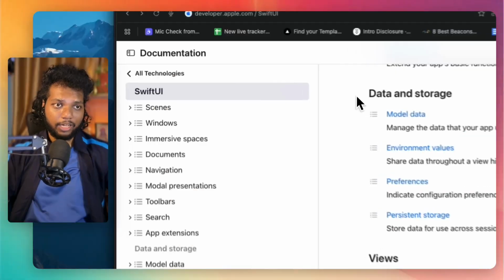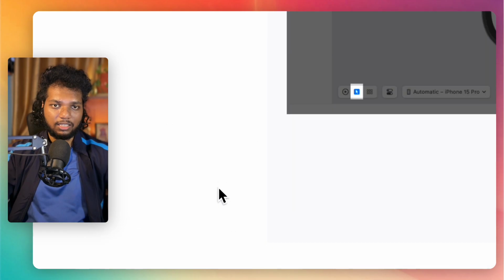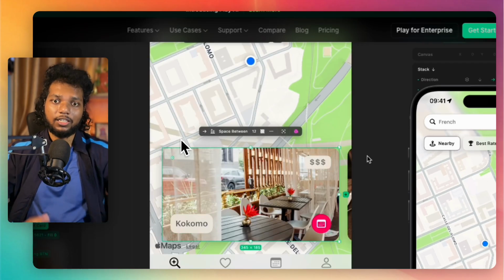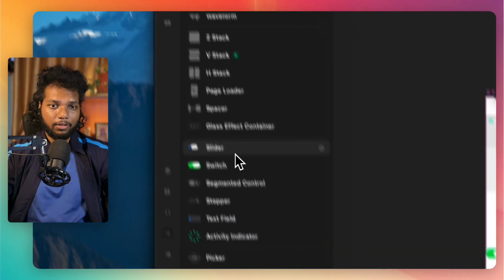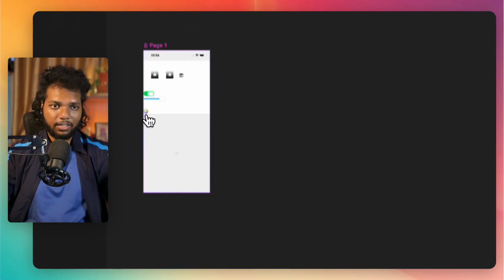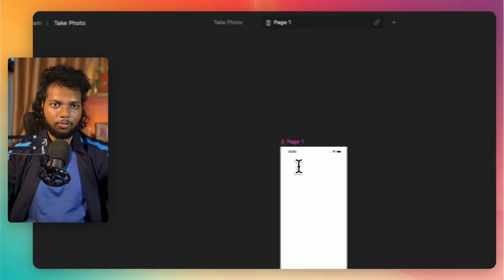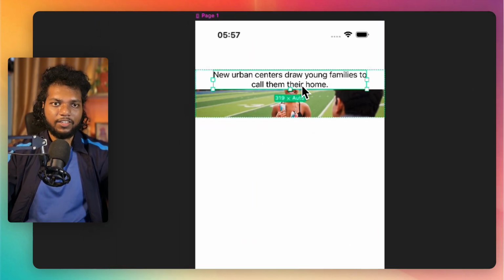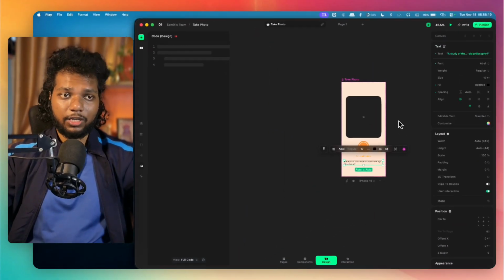How to Learn SwiftUI Fast (No Documentation Required)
Complete guide to learning SwiftUI UI design using Create with Play, a Figma-like visual prototyping tool specifically built for iOS development. Learn component terminology, layout patterns, and design workflows before prompting AI for code generation. Includes official Apple SwiftUI tutorials and visual editor walkthrough for rapid prototyping without documentation reading.

The Documentation Problem:

Apple's official SwiftUI documentation provides comprehensive technical details for adding search interfaces, navigation, and components but presents steep learning curve for beginners. The text-heavy format works well for experienced developers understanding technical specifications but becomes overwhelming for newcomers wanting practical implementation guidance. Beginners need visual examples and interactive learning rather than documentation reading before building production applications.

Official SwiftUI Tutorial:

Apple provides structured SwiftUI tutorial series covering creating and combining views, building lists and navigation, drawing paths and shapes with step-by-step animations. The tutorial demonstrates customizing text views with different styles, understanding stacks and spacers for layout, creating custom image views with clippers transforming square images into circles. Each section includes code examples and preview demonstrations helping developers understand component modification patterns.

Create with Play Introduction:

Visual prototyping tool solving niche problem for iOS developers similar to Figma for web development but specifically designed for SwiftUI components. The platform enables designing interfaces visually then exporting SwiftUI code bridging design-to-development gap. Free tier allows exploring components and understanding terminology while paid tiers ($30-40/month) unlock actual code export functionality providing production-ready SwiftUI implementations.

Why Visual Prototyping Matters:

AI struggles understanding vague design requests without specific component terminology and layout context. Building visual prototype first enables developers communicating precisely with AI using proper SwiftUI vocabulary like VStack, HStack, picker, slider specifications. Developers can screenshot prototype telling AI exact components used eliminating ambiguity in AI prompts resulting in accurate code generation matching design intent.

What You'll Learn:

Using official Apple SwiftUI tutorials for foundational knowledge. Understanding Create with Play visual prototyping workflow. Learning SwiftUI component terminology through visual experimentation. Building prototypes before prompting AI for code generation. Testing designs in iPhone simulator without physical devices. Communicating effectively with AI using proper SwiftUI vocabulary. Bridging design-to-code gap without extensive documentation reading.

Perfect For:

Beginners starting iOS development without coding background. Developers wanting visual approach to learning SwiftUI. Teams prototyping quickly before implementation. Anyone struggling with Apple's technical documentation. Builders using AI for code generation needing better prompts. Designers transitioning to iOS development. Developers wanting Figma-like tool for SwiftUI specifically.

Series Introduction:

This video launches series covering iOS application basics from no-code person to someone coding in Swift leveraging AI for faster development. Future videos will cover additional implementation topics building comprehensive iOS development knowledge progressively.

Timestamps:

0:00 Introduction: Learning SwiftUI Without Documentation Hell
0:31 Apple's SwiftUI Documentation: The Problem
1:14 Official SwiftUI Tutorial: Structured Learning Path
2:18 Create with Play: Visual Prototyping Tool Overview
3:24 Component Library: Available SwiftUI Elements
5:04 Live Demo: Building Interface in Visual Editor
8:20 Workflow: Using Tool with AI for Code Generation